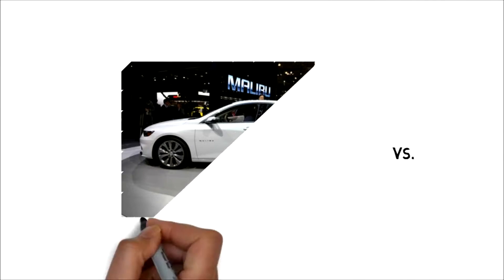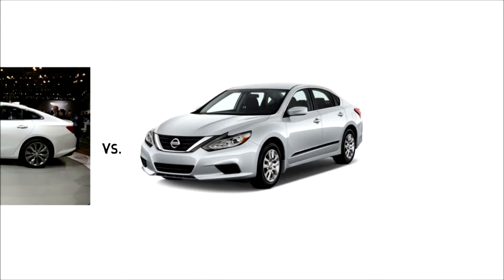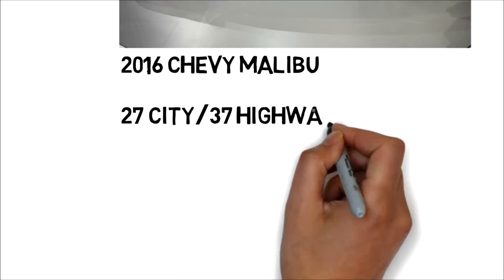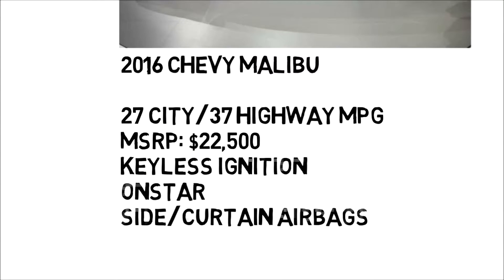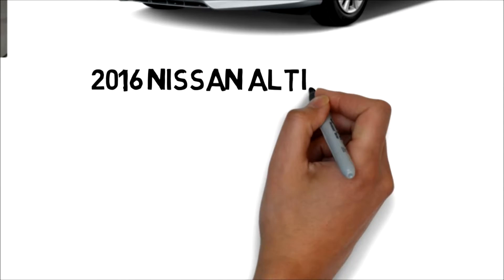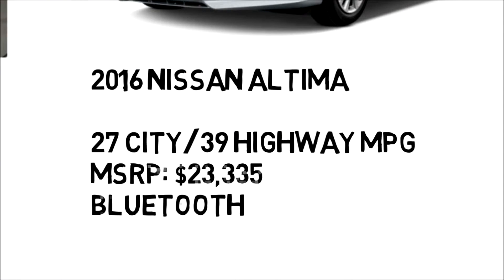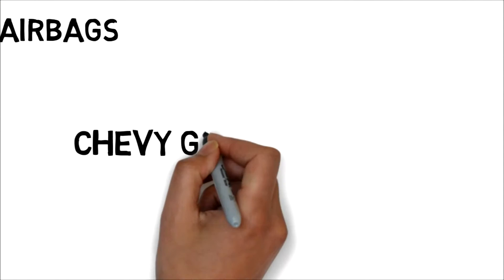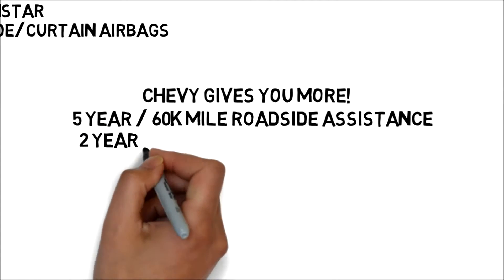Malibu vs Altima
Nissan Altima shoppers find the Chevy Malibu has much more to offer than its competitor. Weber Chevrolet has over 1,200 new Chevrolet Vehicles to choose from with 3 locations and the best service in the Midwest.